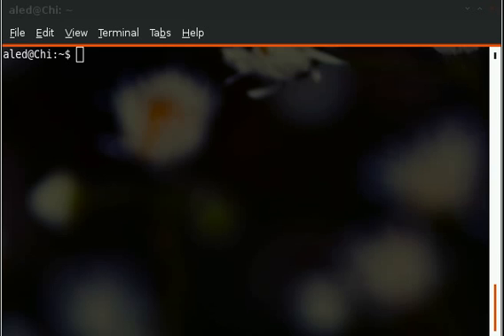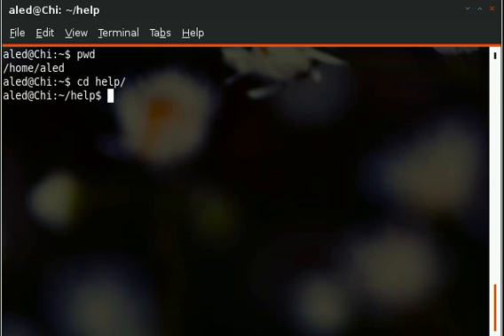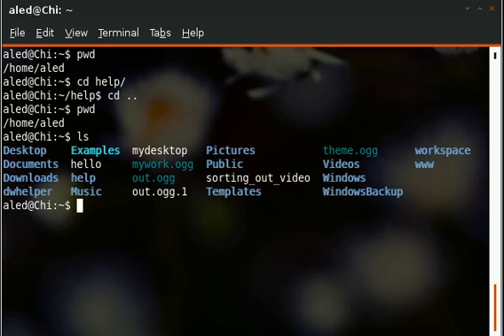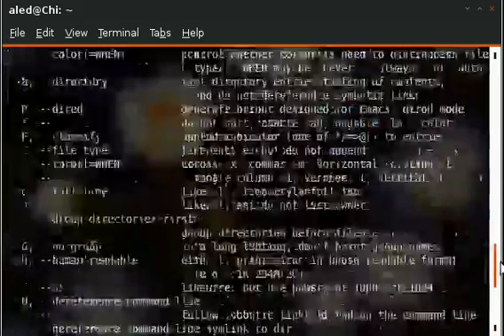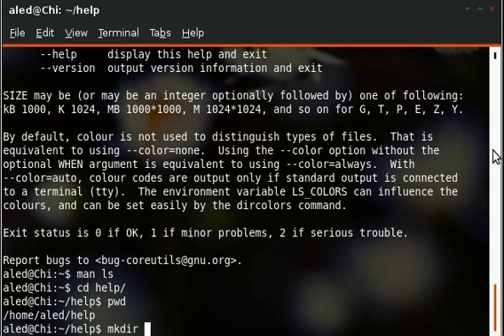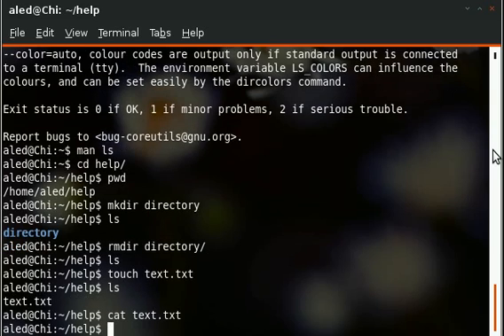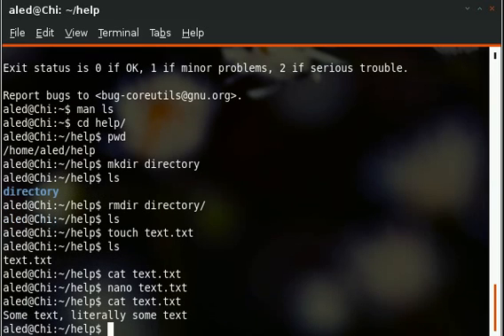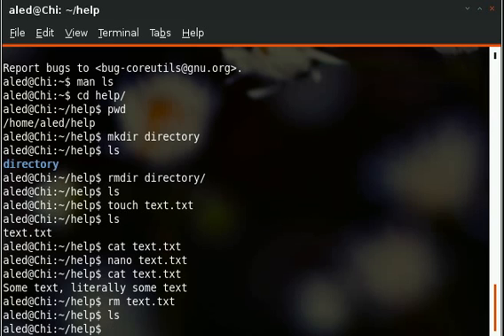Simple Terminal Commands on Ubuntu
A simple video showing a very small number of handy commands that can be used in the Bash shell. Yes I have missed out a lot, yes there is much more I could add, please, if you would like me to make another video with anything extra, please do ask.

Commands covered:

ls - list files and folders
man - to view the man file of a command
mkdir - create a directory/folder
rmdir - delete a directory/folder
touch - create a file
cat - view the contents of a file
nano - editing a file
rm - remove a file

Watching it through again, I realise that there is a lot that I have missed out, for example being able to view the files in another folder ('ls /path/to/folder') and the command buffer (using the up and down arrow key to go through your command  history), and other non-file based commands (like 'top' for the dynamic process list and 'ps' for the static list). Maybe I'll remake it, maybe I'll make a new video. We'll see.